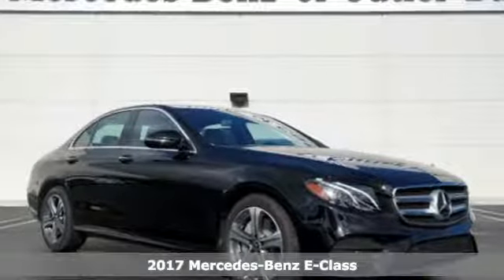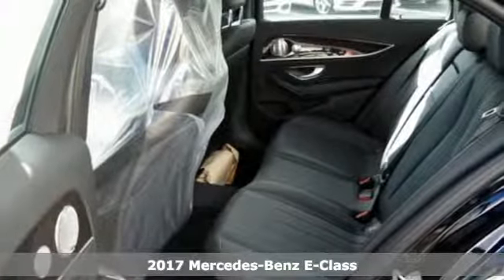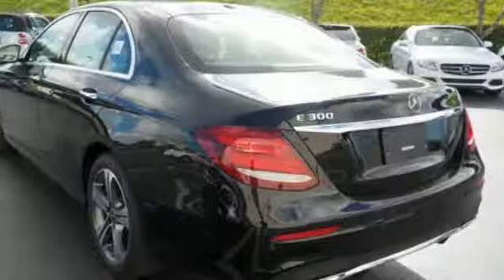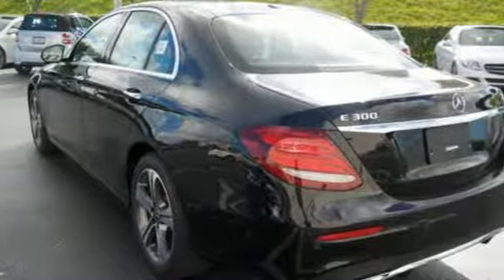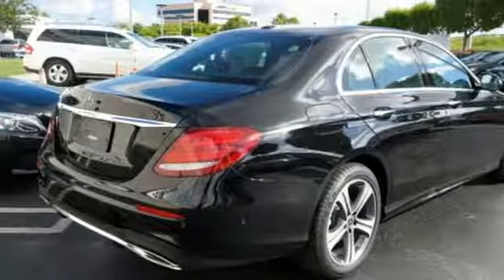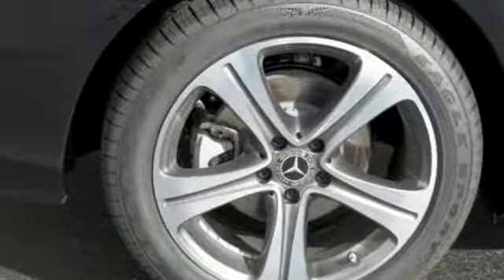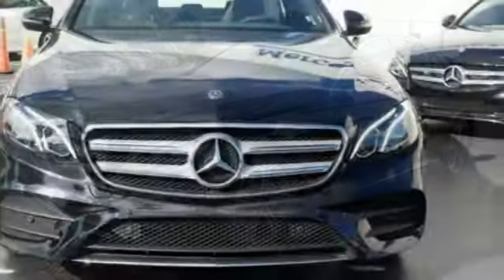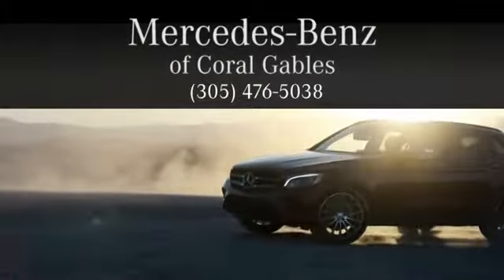New 2017 Mercedes-Benz E-Class Miami FL Coral Gables, FL HA259214 - SOLD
Year: 2017
Make: Mercedes-Benz
Model: E-Class
Trim: E 300 Sport
Engine: 4 Cyl. 2.0 L
Transmission: Automatic
Color: BLACK
Interior: Black
Stock #: HA259214
VIN: WDDZF4JB6HA259214

Address:
300 Almeria Avenue